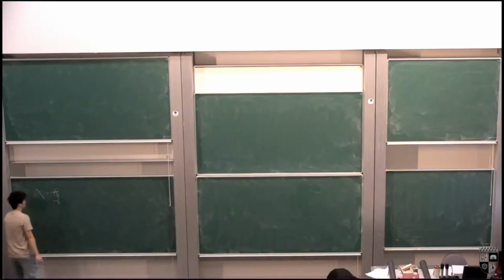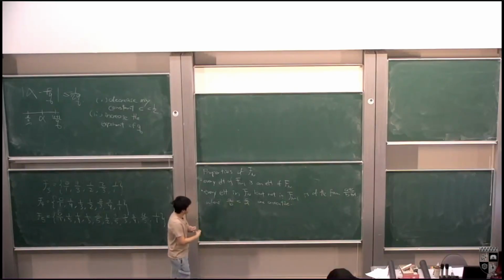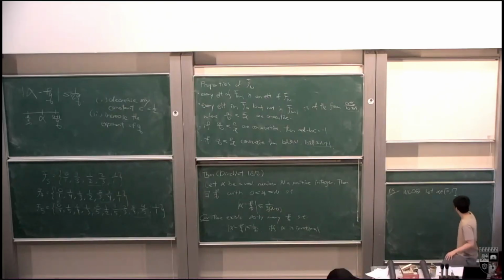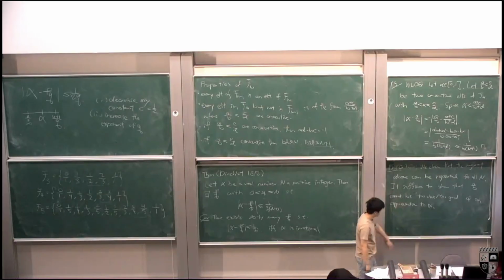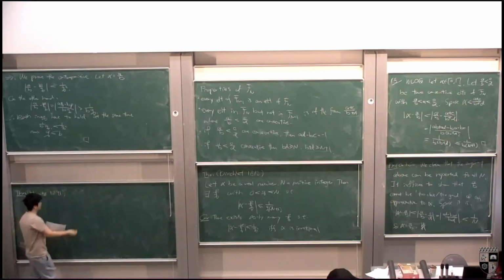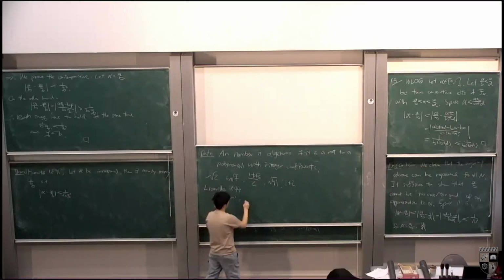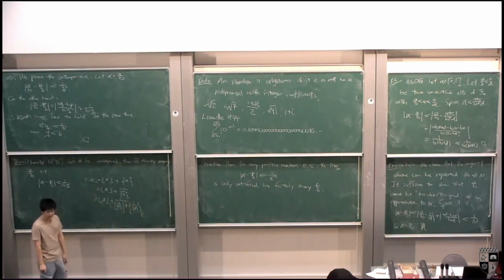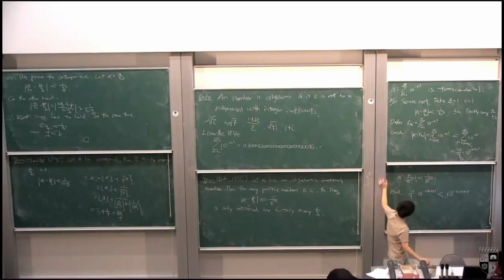WIMP 2025 Autumn talk -- Adding Fractions Wrongly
Me yapping about fractions and Diophantine Approximation

Yes I know I could've written "Fn is a subset of Fn+1". thanks for nothing Sean